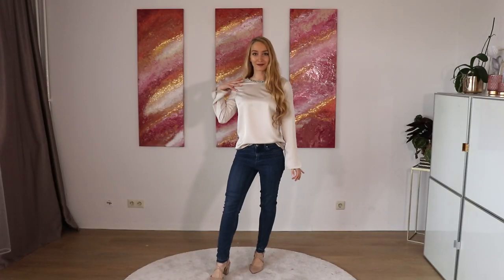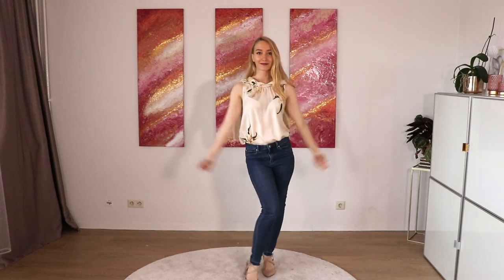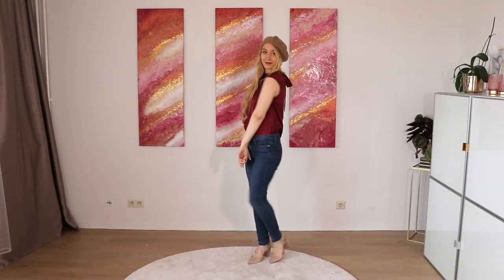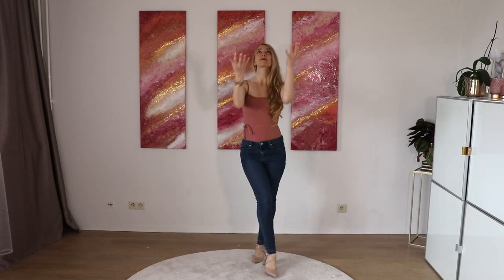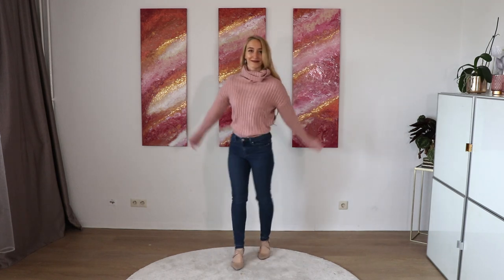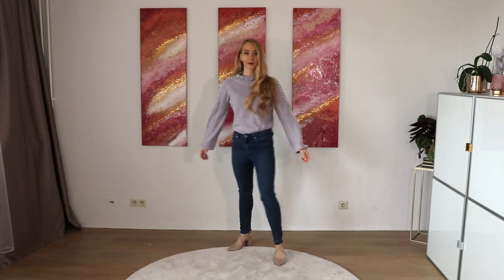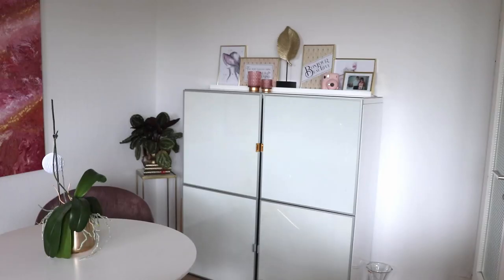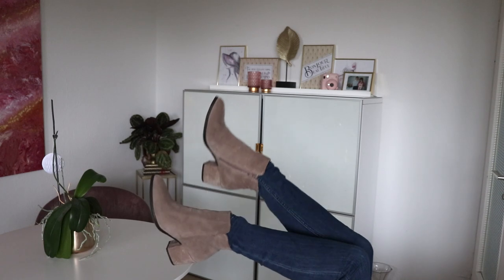How to look elegant in Jeans